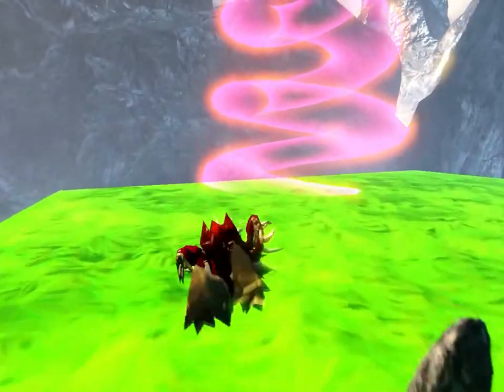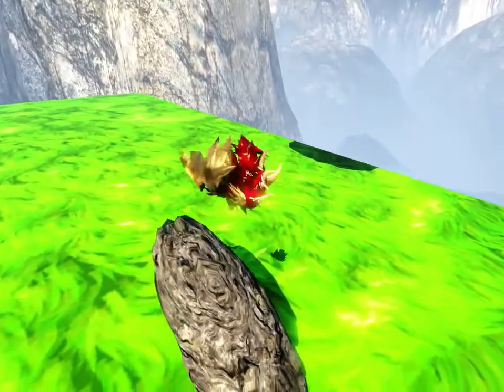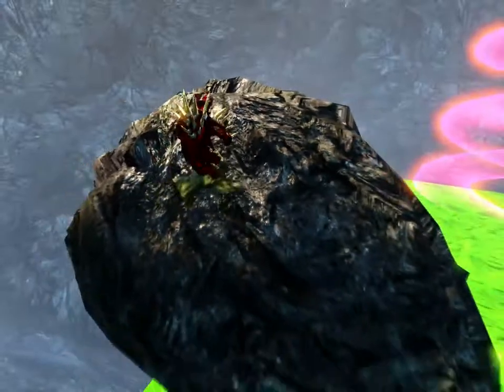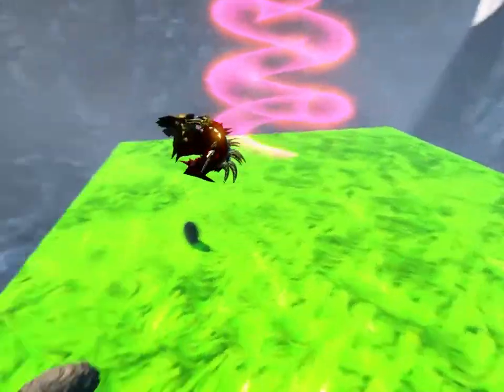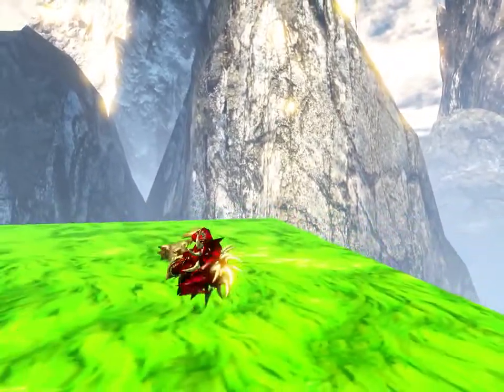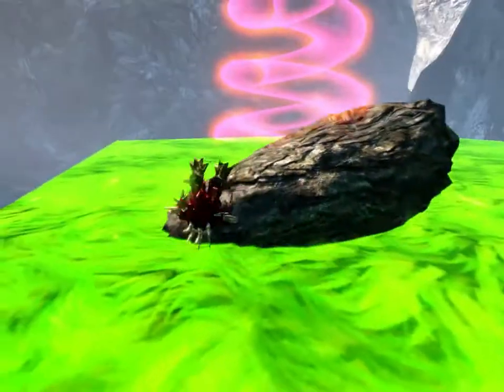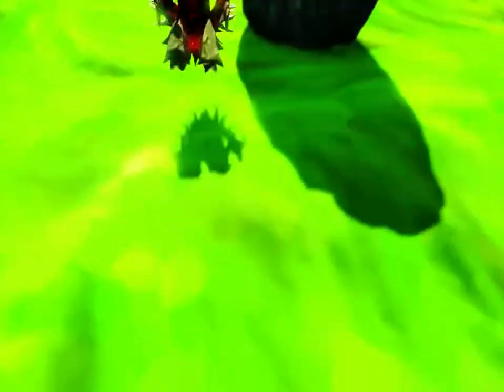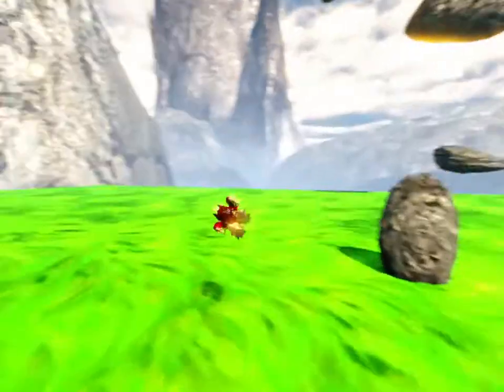Skeletal Mesh To Physics Sphere Ball And Back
Illustrating that my method of changing from skeletal mesh to physics ball and back again is quite viable gameplay-wise